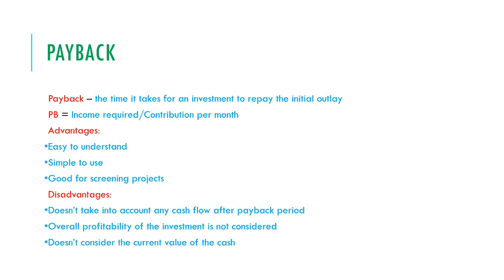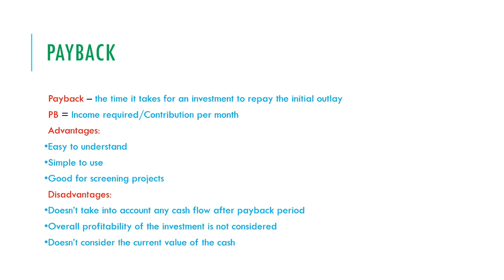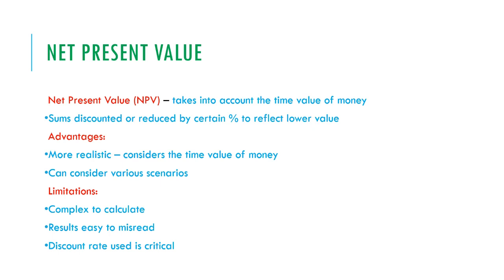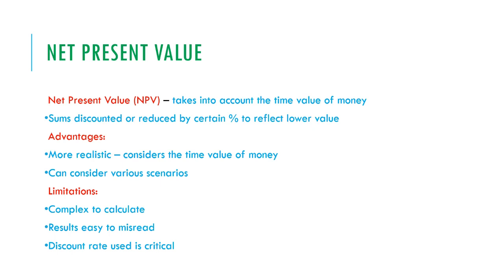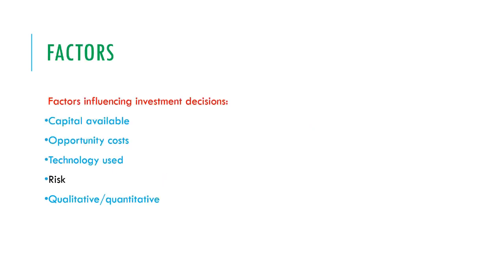A2:1 Business Studies - Investment Appraisal